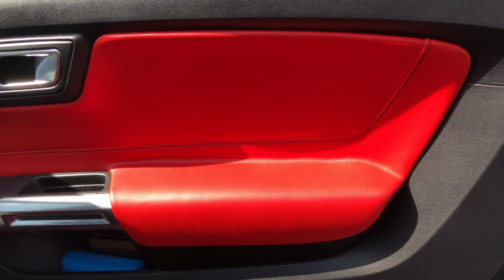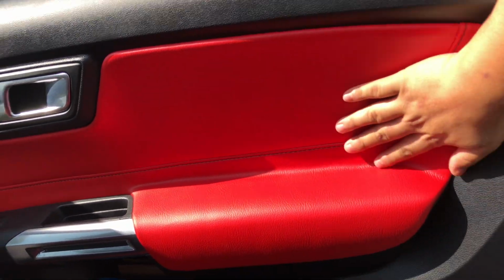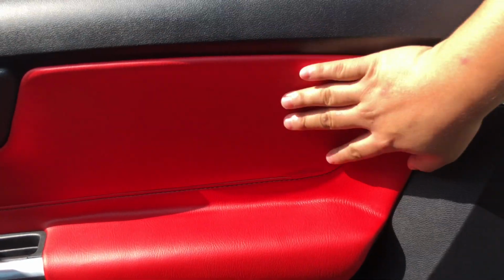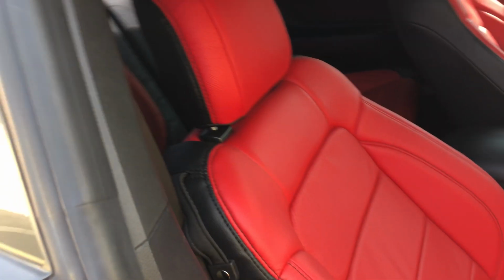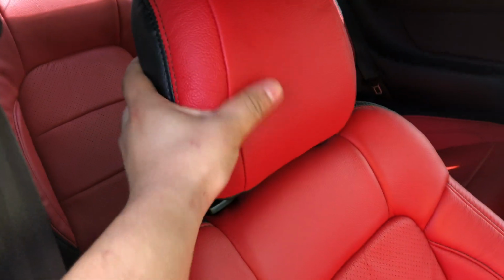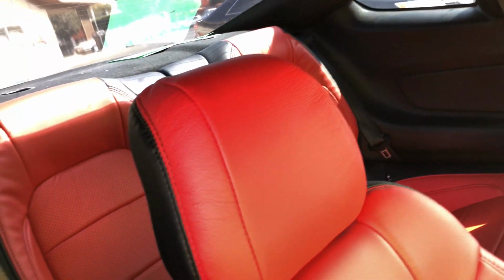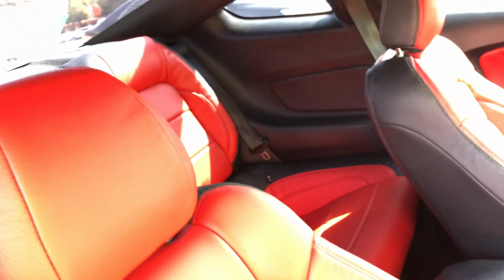Ford Mustang GT Leather Seats Installed (KATSKIN)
What’s Up Guys! Today Is The Day I Finally Upgraded To The Leather Seat Color I Always Wanted To On My 5.0.

100% recommend. Katskin got Down With Premium Leather.